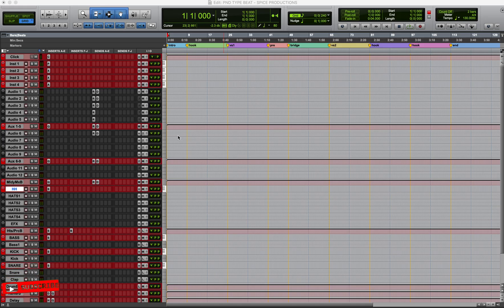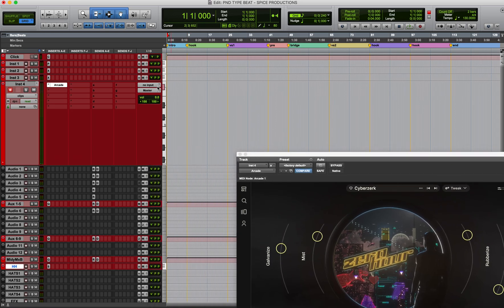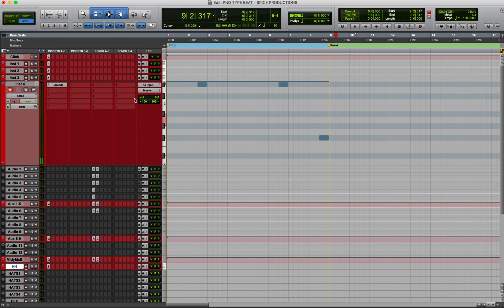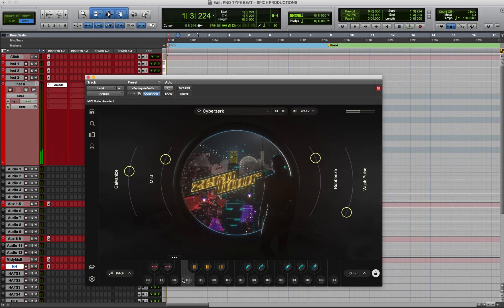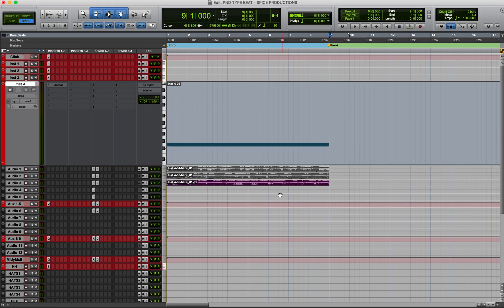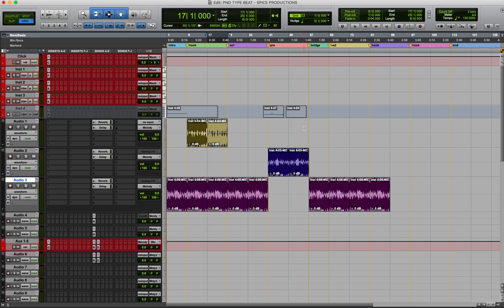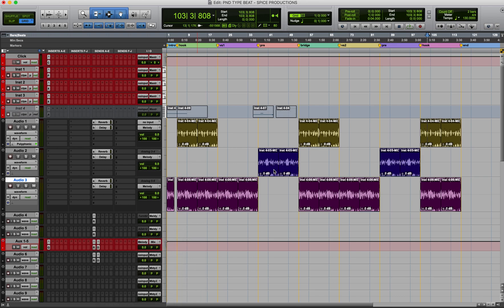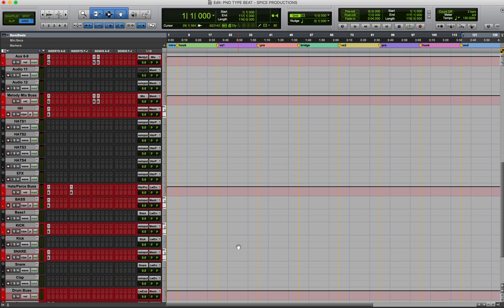How to make beats in ProTools | How to use Arcade | Part 1 of 2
Video Edit by Jessy Richmond Films